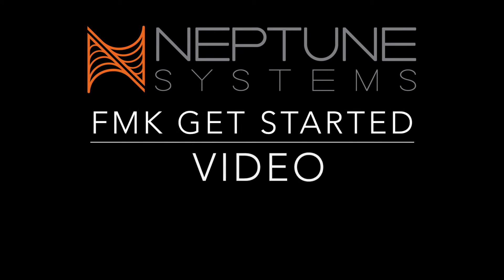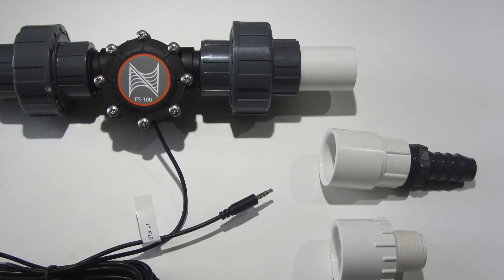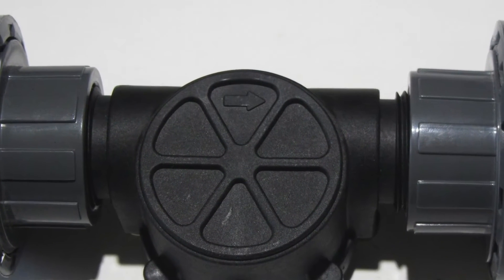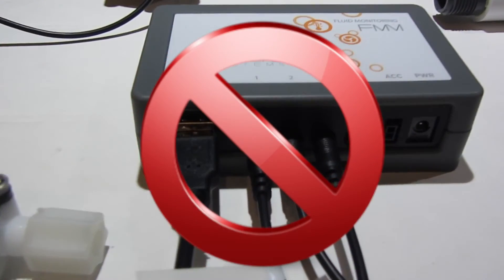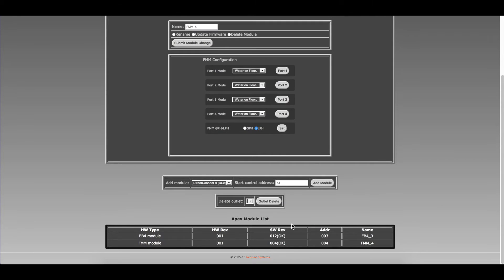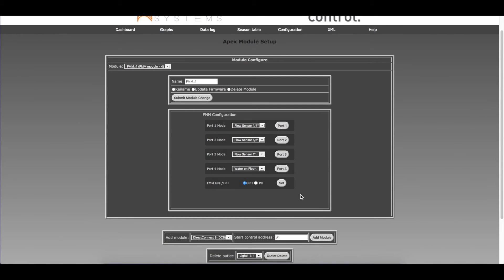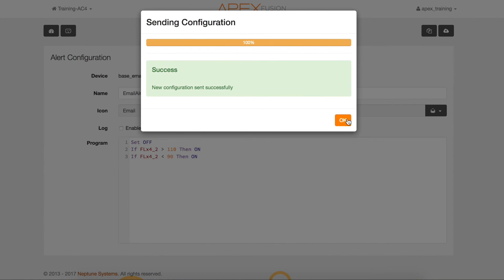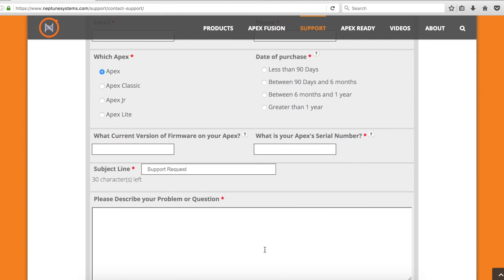Getting Started with the Neptune Systems FMK - Flow Monitoring Kit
To learn more about Neptune Systems aquarium controller products visit our online store by clicking the link above.